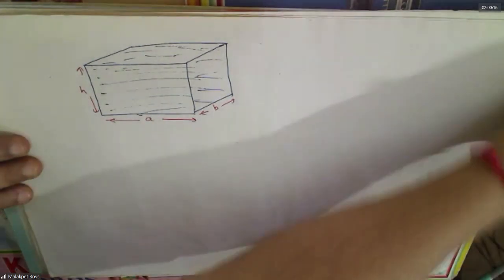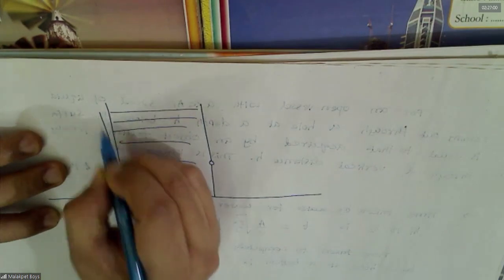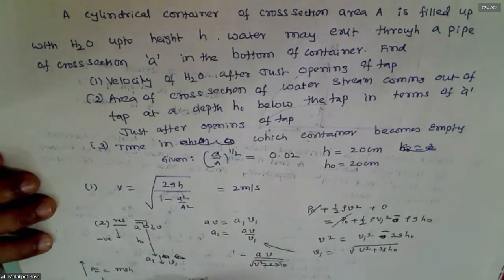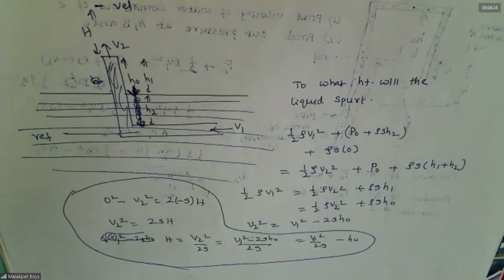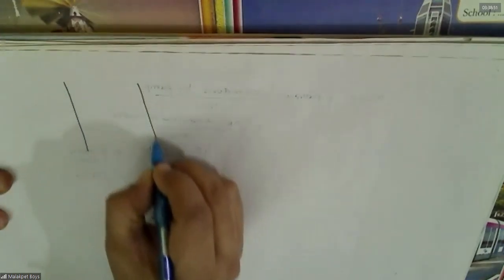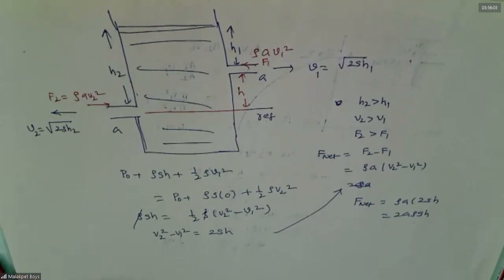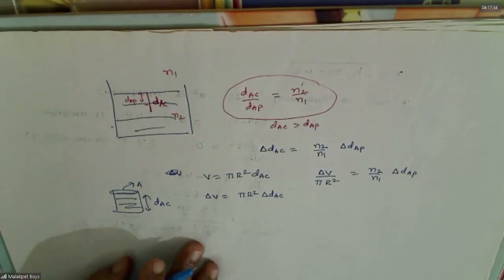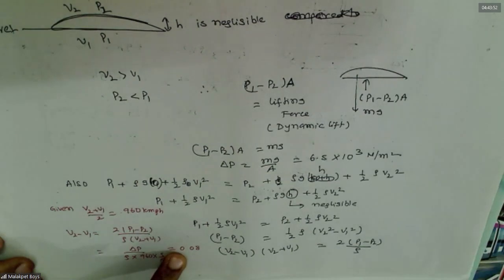Phy Rev 27 July 2021 Tue 04 15 PM